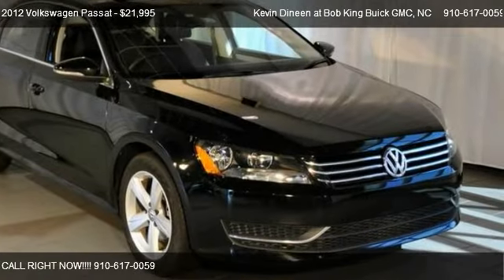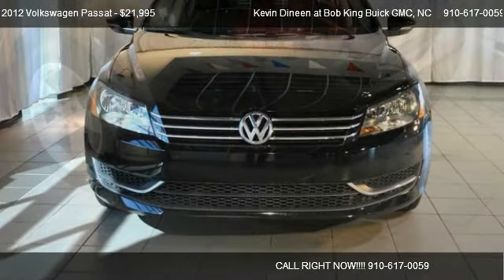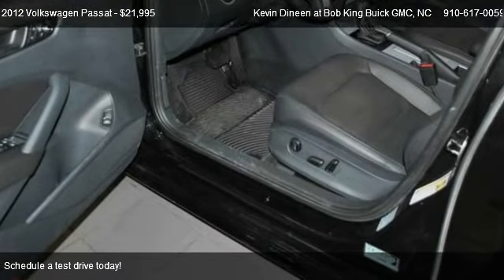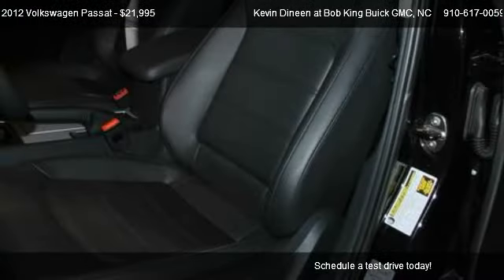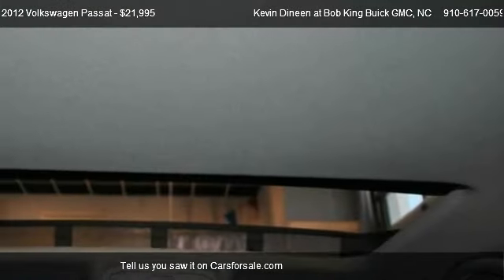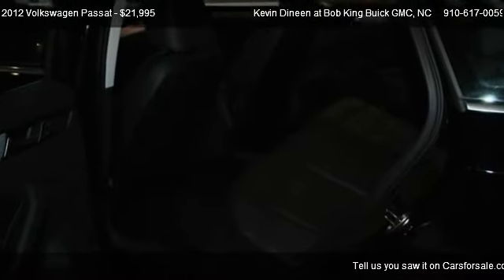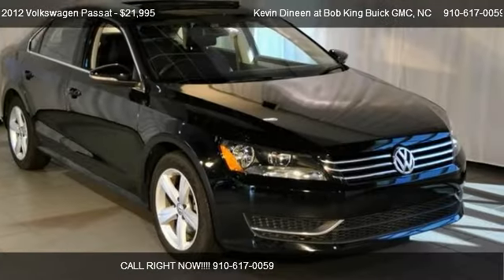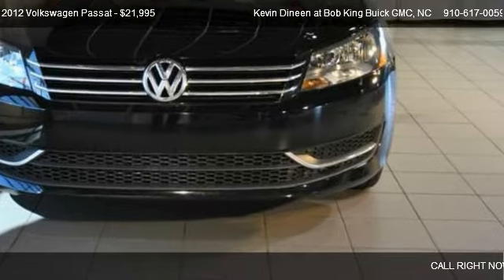2012 Volkswagen Passat 2.5 SE - for sale in Wilmington, NC 28403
Kevin Dineen at Bob King Buick GMC
5115 NEW CENTRE DR

Come test dirve this 2012 Volkswagen Passat 2.5 SE for sale in Wilmington, NC.

Titan Black w/V-Tex Leatherette Seating Surfaces, Alloy wheels, and Power moonroof. Oh yeah! You win! How inviting is this stunning, one-owner 2012 Volkswagen Passat? Volkswagen Certified Pre-Owned means you not only get the reassurance of a 2yr/24,000 mile Bumper-to-Bumper Limited Warranty, but also a 112-point inspection/reconditioning, 24/7 roadside assistance, and a complete CARFAX vehicle history report. With just one previous customer, this vehicle has been treated with kid gloves, and it shows.